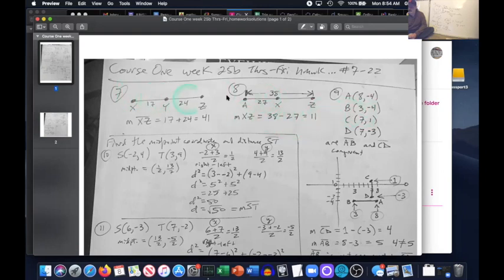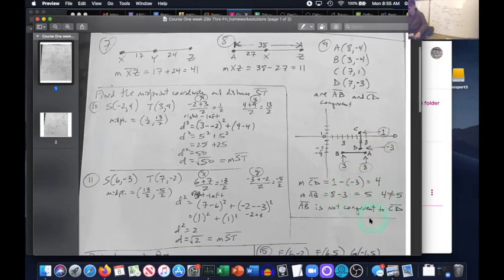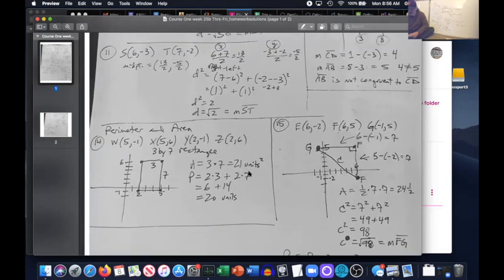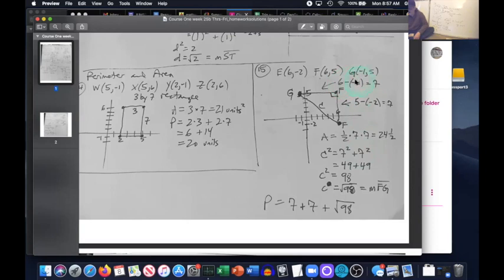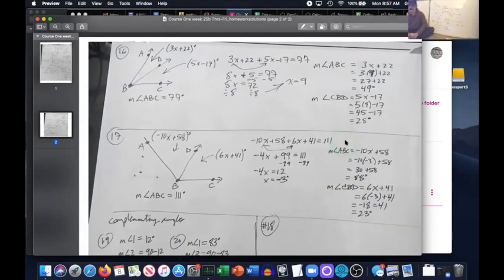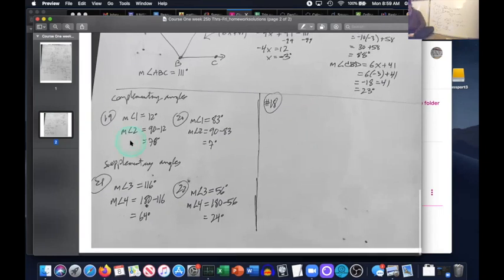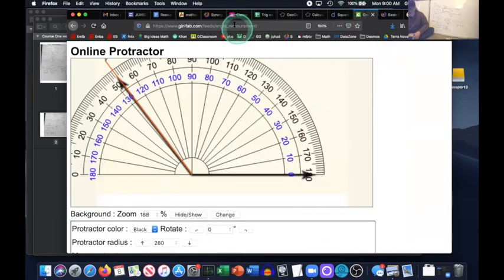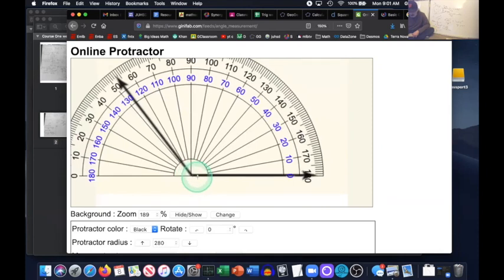course one week 26a Mon-Tues : going over homework